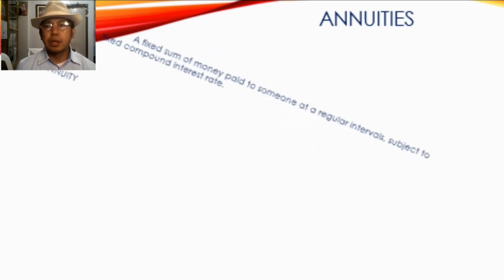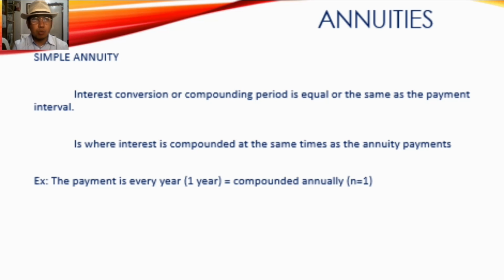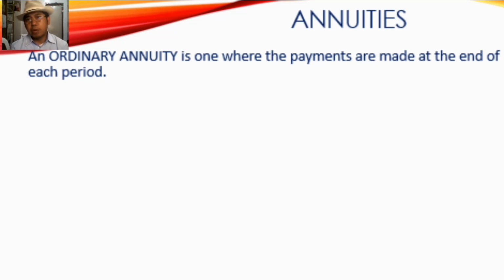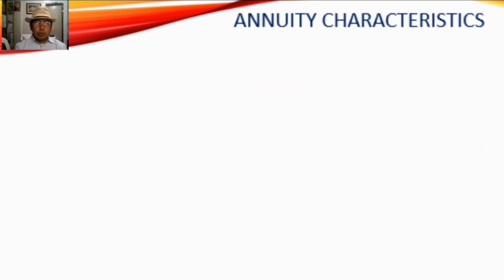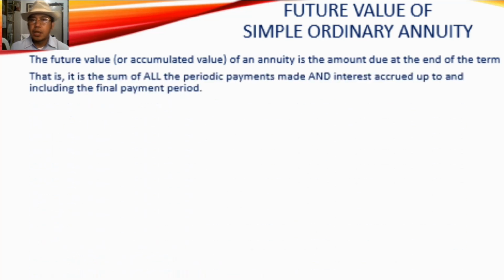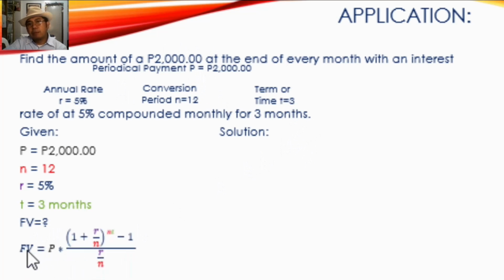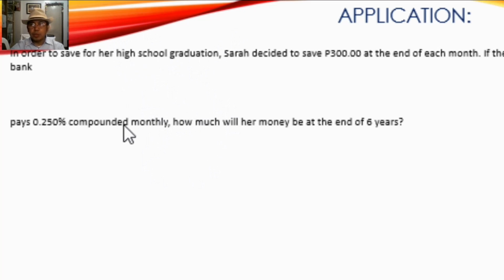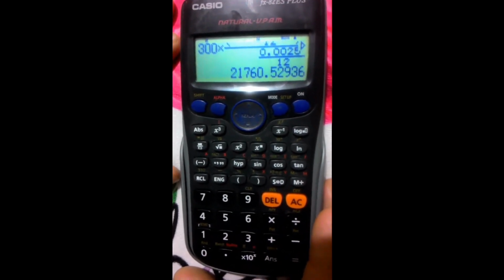Simple Annuity (FUTURE VALUE OF SIMPLE ORDINARY ANNUITY) Series 4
This video is made to explain terms on Annuities, and discusses and illustrate thoroughly the computation of the Simple Annuity (FUTURE VALUE OF SIMPLE ORDINARY ANNUITY).